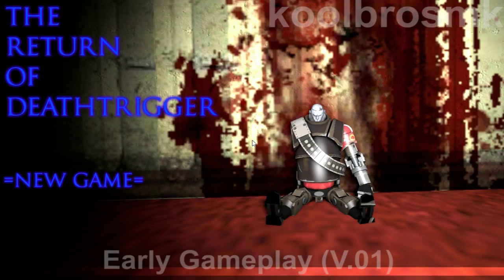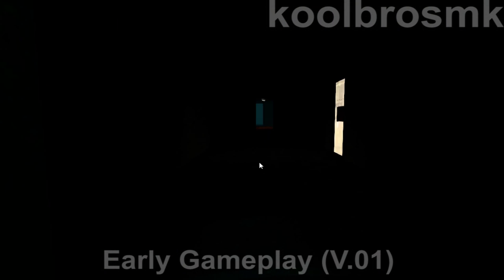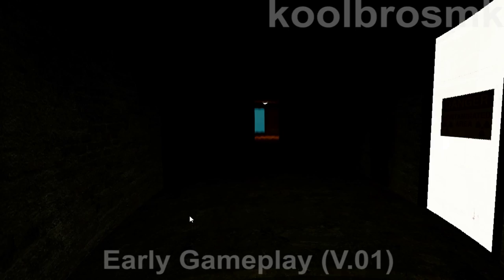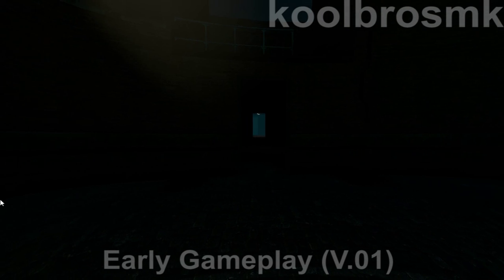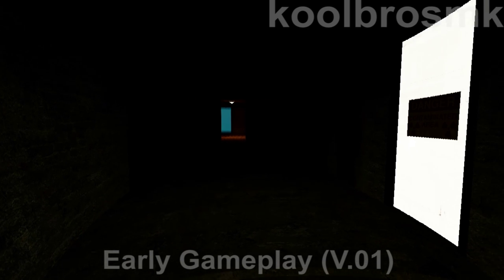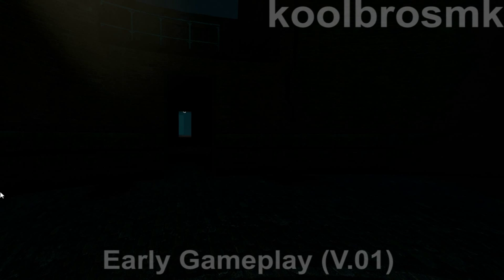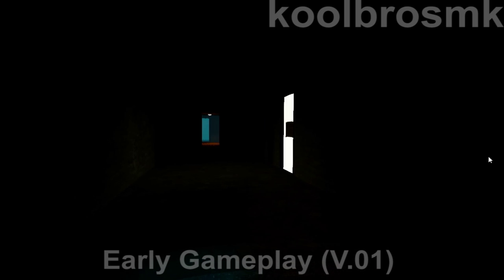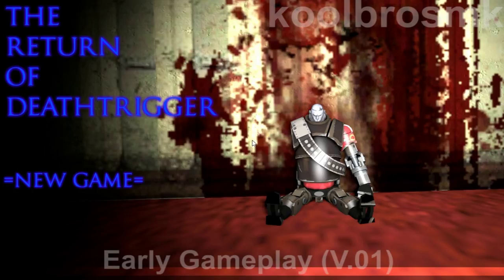THE RETURN OF DEATHTRIGGER WIP GAMEPLAY (v.01, FNaF Fan-Game)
My new fan-game :D

P.S: another vid is coming today.

A like is appreciated and helps out! :)